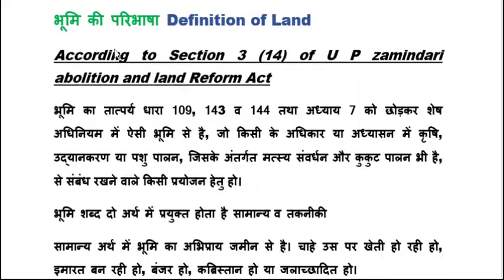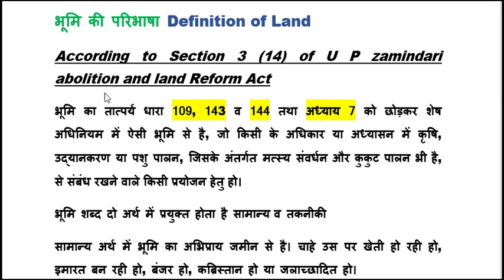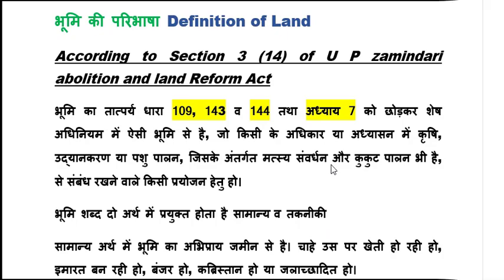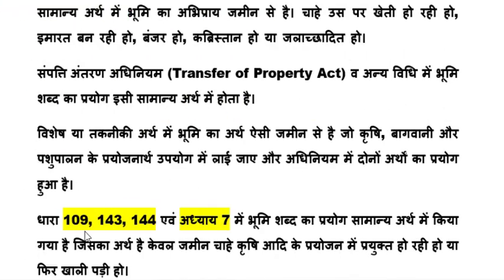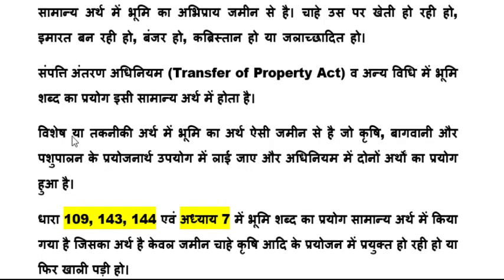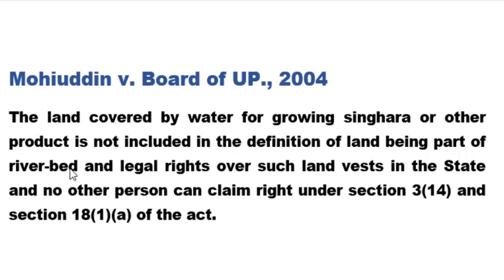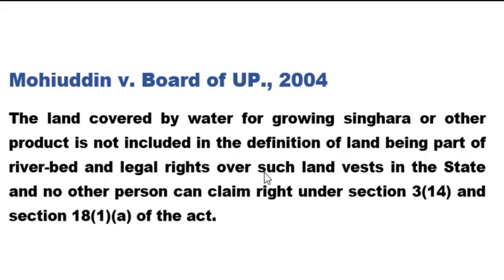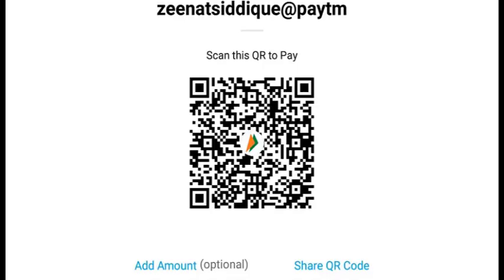Definition of Land under UP Zamindari Abolition and Land Reforms Act 1952 | UP LAND LAW LLB LECTURE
UP Zamindari Abolition and Land Reforms Act 1952

😇Share the videos and keep supporting me.

😊Please like the page👍 ⭕Only following subject's pdfs are available

IPC : 100Rs
Evidence : 100Rs
Cpc : 149Rs
SRA : 80Rs
Limitation Act : 70Rs
Partnership Act : 70Rs
Jurisprudence : 149Rs
Equity : 50Rs
Constitution : 199rs
CrPC : 149Rs

If you want to join us Telegram channel & group then click following links👇👇